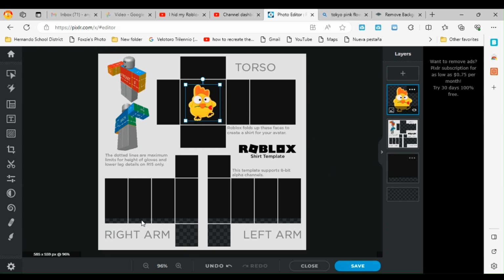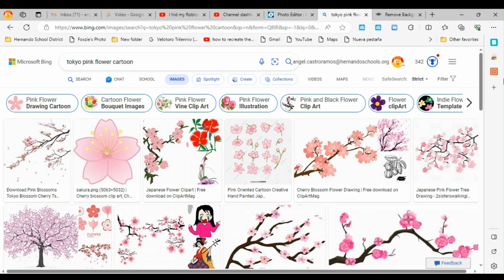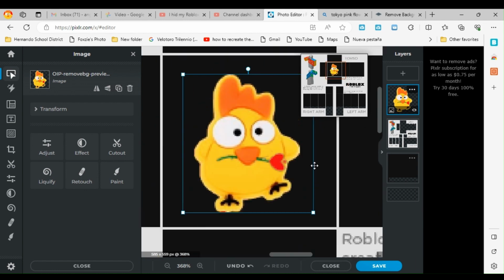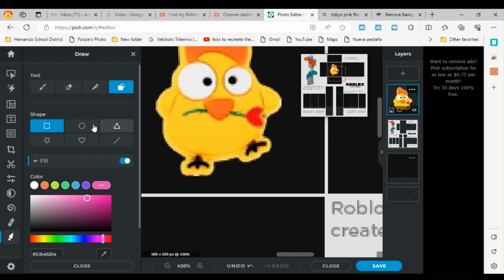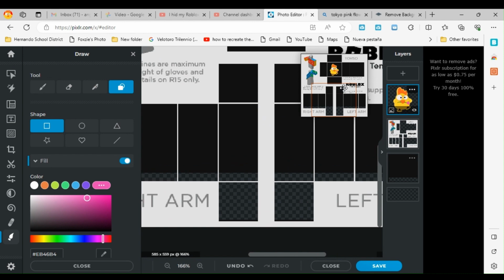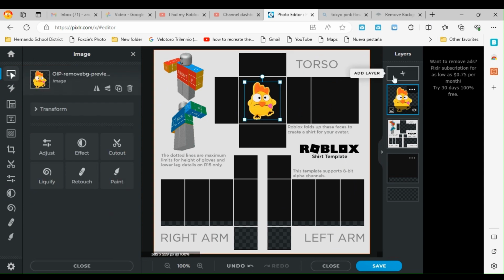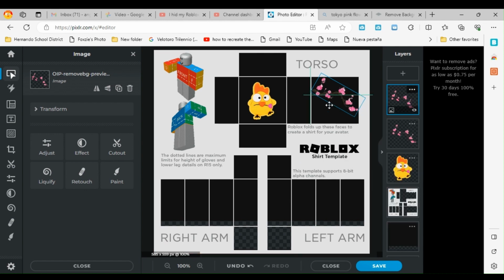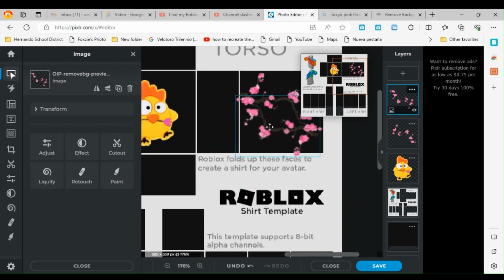Making a Tokyo Shirt with My LOGO IN ROBLOX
in 2-3 hours it will be out in My roblox Group Help me hit 2k subs